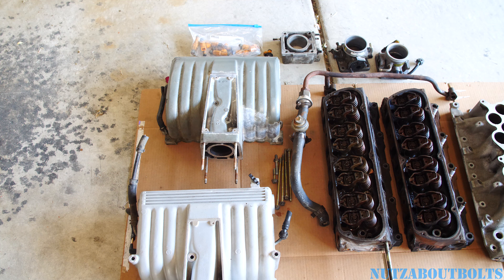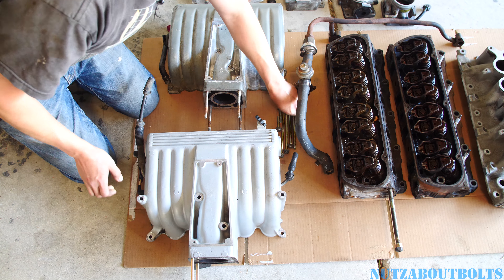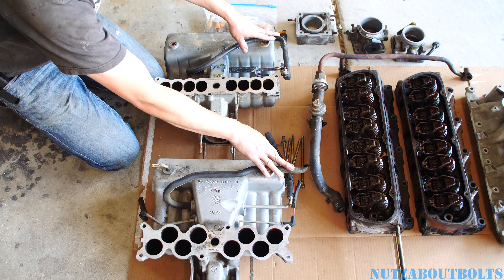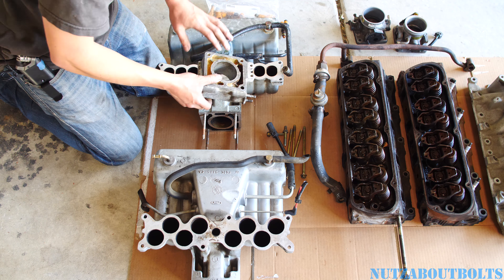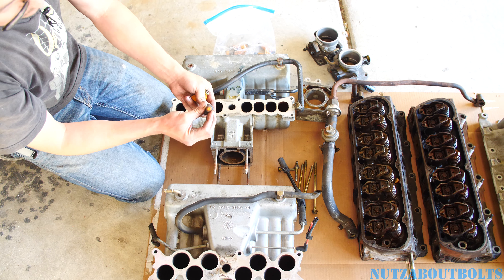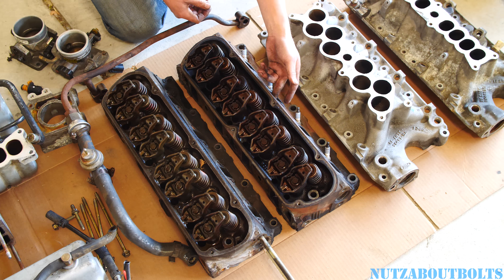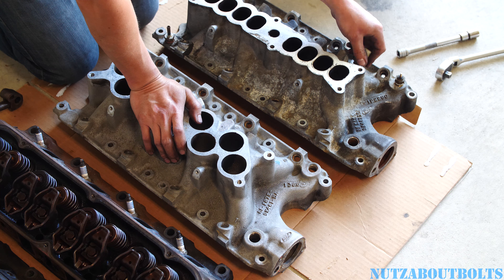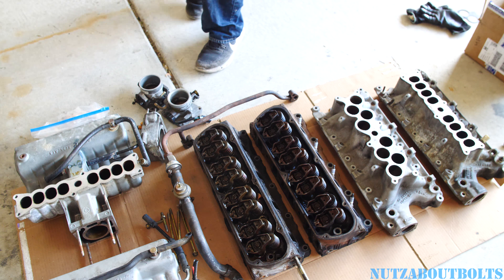Junkyard Special Mustang 5.0 fox body Explorer GT40 upgrades (cylinder heads and intake manifold)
Mustang 5.0 fox body junyard upgrade GT40 heads and intake.